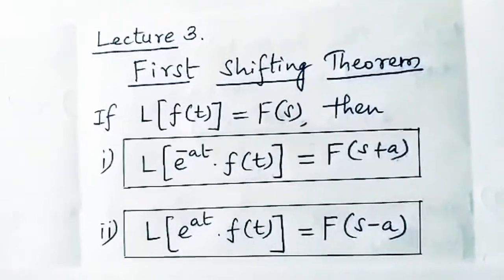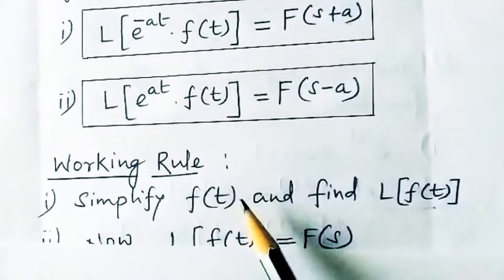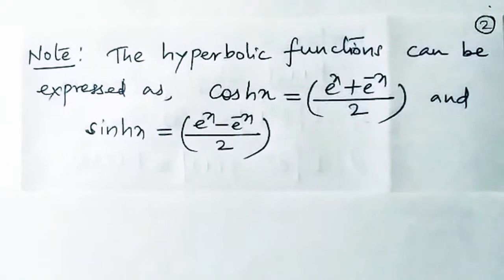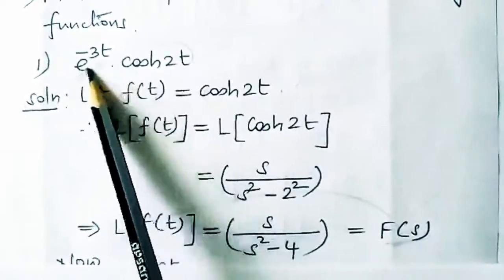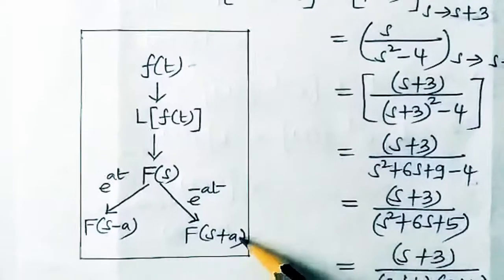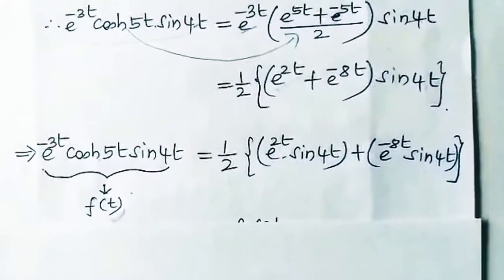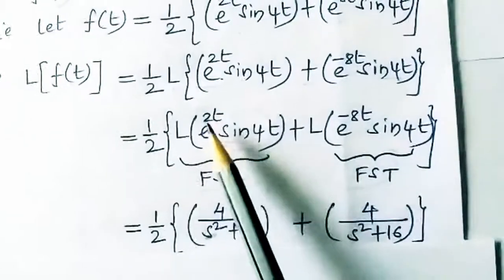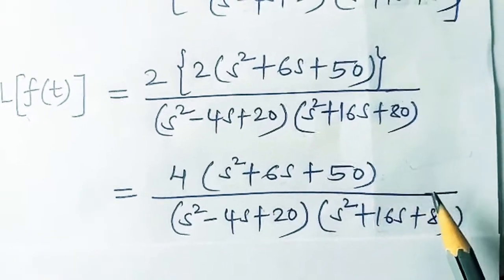Lecture 3. First Shifting Theorem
In this video, we will discuss about the concept of First Shifting Theorem with sample example.
For more problems we will discuss in next lecture.

The Lecture series on Engineering Mathematics-III are designed to fulfil the needs of the students through explanation and also by providing additional support in the form of handwritten notes.